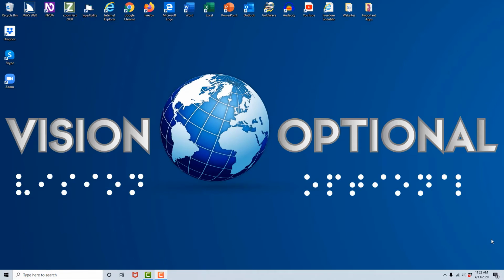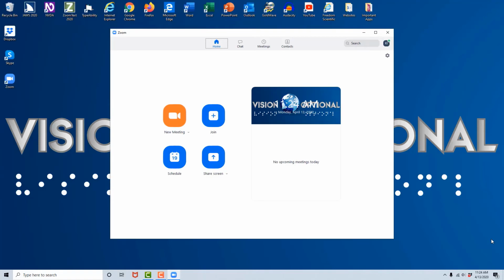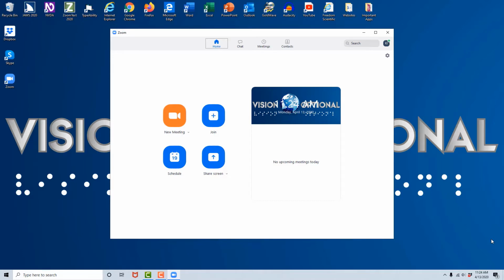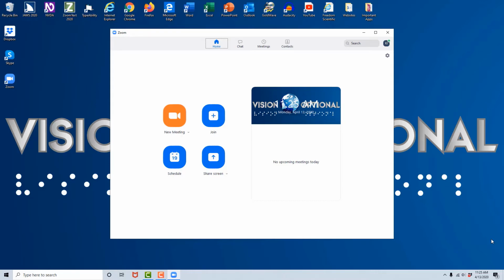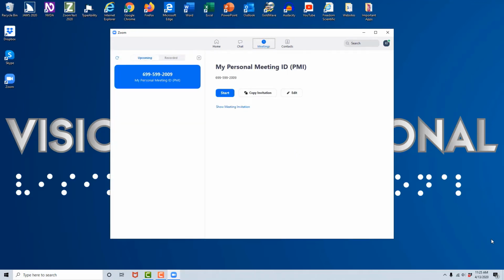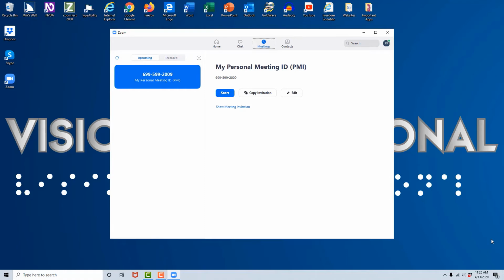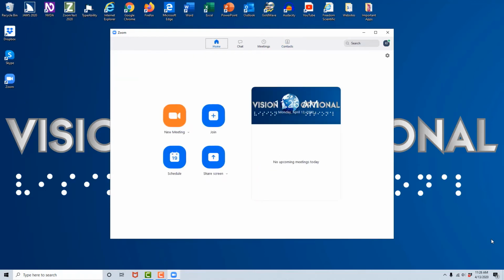Introduction to the Zoom Meetings Dashboard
In this lesson we walk you through the basics of the Zoom Meetings Dashboard, showing you how to navigate and move between the different areas of the dashboard.

Be sure to follow us on the following links.

And remember, when it comes to success, Vision is Optional.